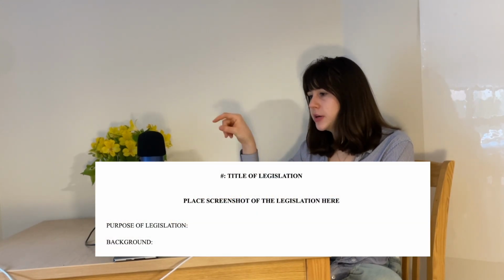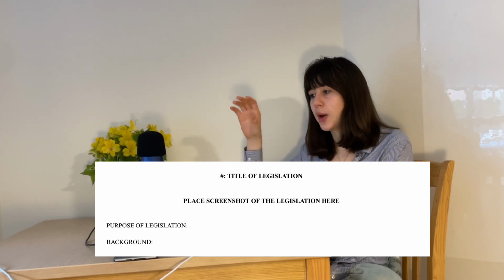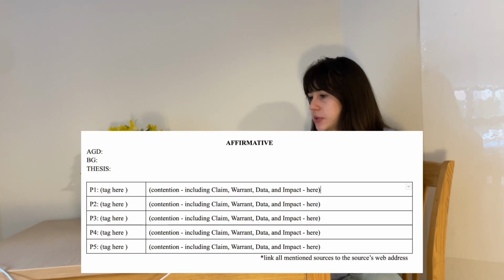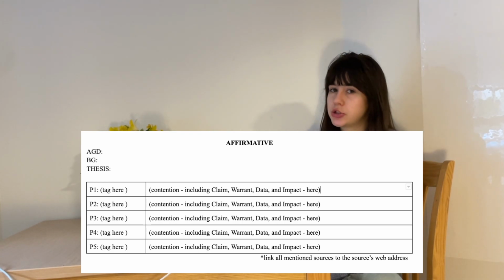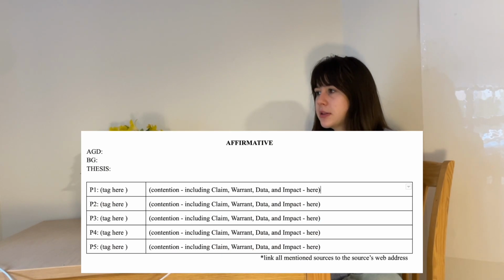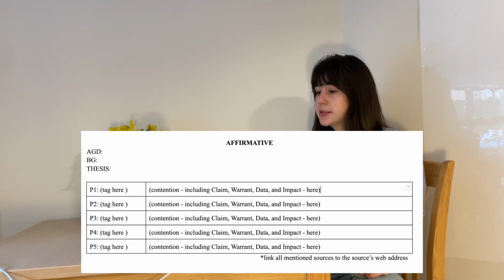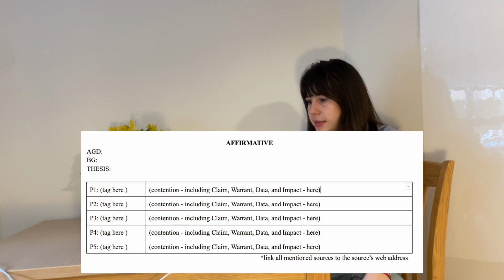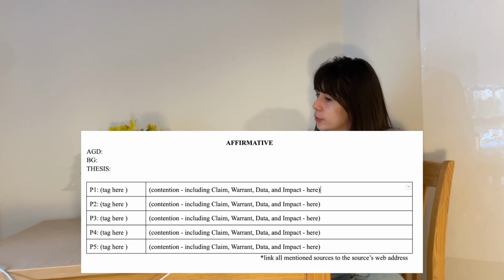Intro to Congress #3: Approaching the Legislative Docket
Don't let legislative dockets overwhelm you. Instead:
1. Read through the docket, write down initial ideas or questions and sort them by theme
2. Start coming up with claim/impact pairs on one side of the legislation
3. Begin to flesh out the contentions by warranting the claim and supporting it with evidence

Let me know what you need! Feel free to connect :)

Contents:
0:00 Nah nah nah
0:10 Video overview
1:19 What is a docket?
2:19 First sweep
4:04 Second sweep
5:29 Claim/Impact pairs
7:10 Research doc/pad
8:21 Generic template
13:22 Digital to padded tips
17:00 Setting an agenda
19:49 Group prep
21:54 Recap